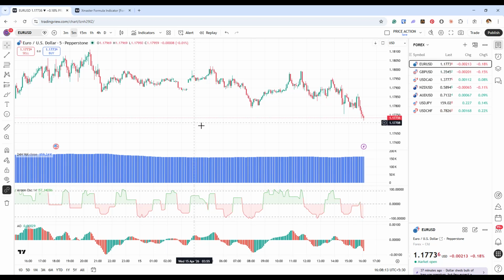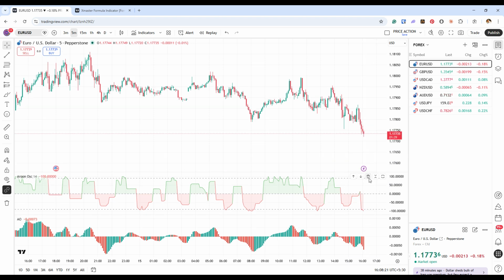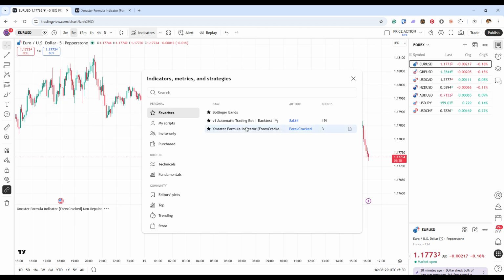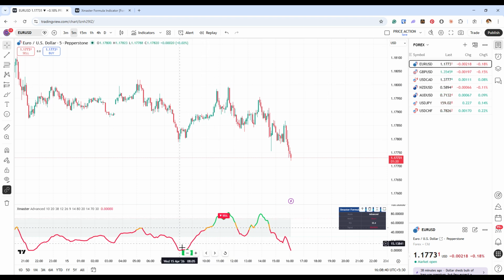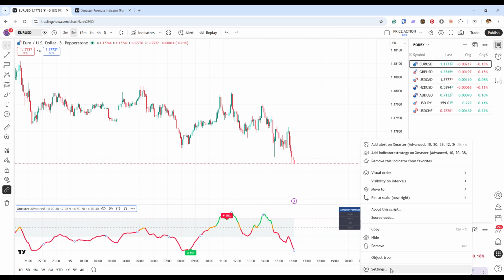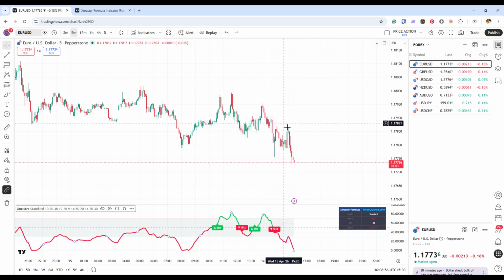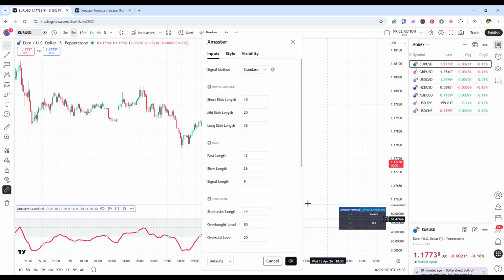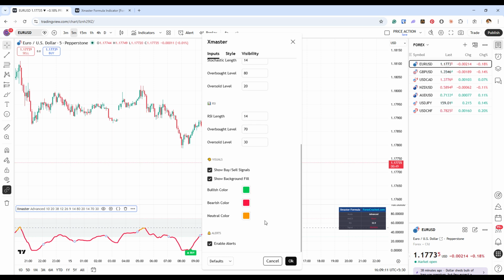I Replaced 5 Indicators With This ONE — Xmaster Formula Indicator (Free)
The Xmaster Formula Indicator combines EMA, MACD, RSI, Stochastic and Parabolic SAR into one clean, non-repainting oscillator. In this video I show you how to set it up on TradingView, how the buy and sell signals work, and how to switch between Standard and Advanced modes.

⏱️ Timestamps:
00:00 Intro
00:04 Xmaster Formula Indicator Overview
00:07 The Problem With Multiple Indicators
00:14 How to Add Xmaster Formula on TradingView
00:22 Buy and Sell Signals Explained
00:37 Indicator Settings Standard vs Advanced Mode
00:52 Customization Colors and Alerts Setup
01:07 Xmaster Formula on Multiple Markets
01:20 Free Download Links and More Tools

The Xmaster Formula indicator is one of the most accurate non repaint indicators available for free. It works by requiring all five built-in indicators to agree before generating a signal, which significantly reduces false entries. In Advanced Mode, the indicator only fires when EMA trend direction, MACD histogram, RSI level, Stochastic crossover, and Parabolic SAR all confirm the same direction.

This makes the Xmaster Formula indicator ideal for forex trading, crypto trading, gold trading, and index trading on any timeframe. Most traders see the best results on H1, H4, and Daily charts.

✅ What Makes Xmaster Formula Different:
• Combines 5 proven indicators into 1 oscillator
• Clear green BUY and red SELL arrow signals
• Two signal modes: Standard (more entries) and Advanced (higher accuracy)
• 100% non-repainting on closed candles
• Built-in alert system with popup, email, webhook, and mobile push
• Real-time info panel showing MACD direction, RSI value, and signal status
• Works on forex pairs, crypto, gold, indices — any market
• Free for MetaTrader 4, MetaTrader 5, and TradingView

Trading forex and derivatives involves significant risk of loss. Past performance is not indicative of future results. Always test on a demo account before risking real capital.